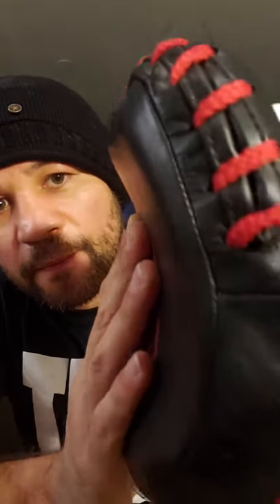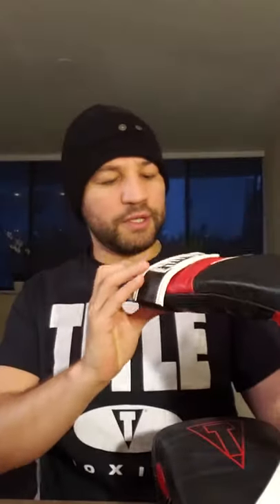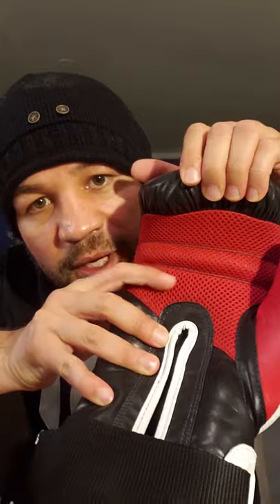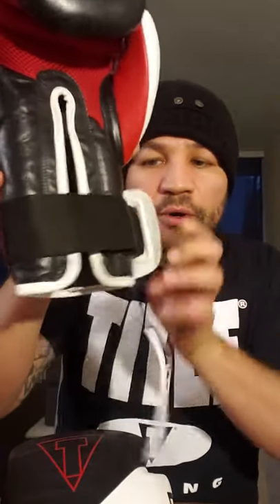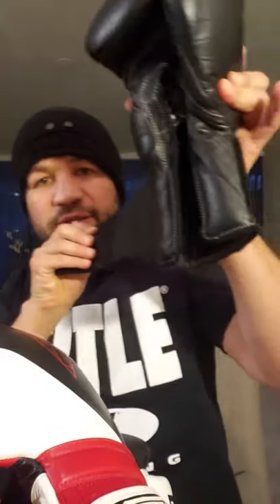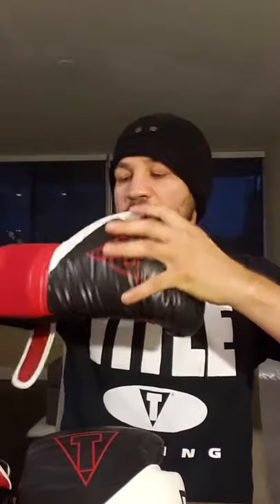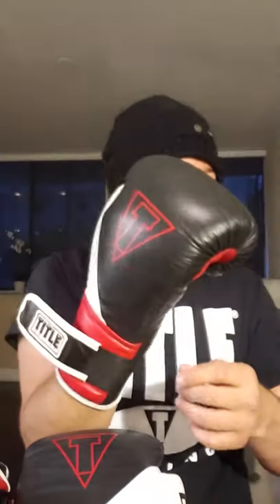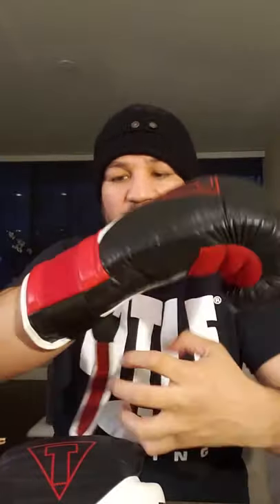Unboxing With A Boxer: El Gomez reviews Title Boxing Gel E-Series gloves (In English)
This episode of "Unboxing With A Boxer" I do a review of the Title Boxing Gel E-Series  gloves.

[El Gomez Boxing Boxeo Boxeador Boxer]

Tienda El Gomez Boxing Store (todo 30% más barato everything 30% cheaper)

Exclusive First Access Boxing Content
Contenido De Box Exclusivo Primer Acceso

Envio Gratis De Equipo De Boxeo De Amazon Prime Recomendado Por El Gomez

Sientes que ya eres un boxeador despierto y estas listo para ser un Boxeador Independiente? Un Boxerpreneur?
Comienza con una tienda (shop) GRATIS!!!

Do you feel as a woken boxer and ready to be an Independent Boxer? A Boxerpreneur?
Start with a FREE shop (e-commerce)!!!